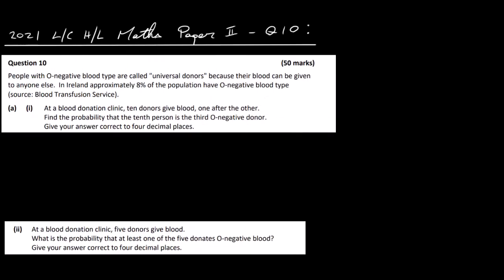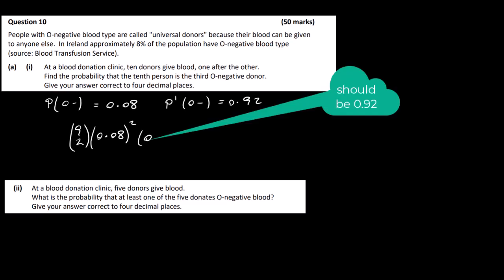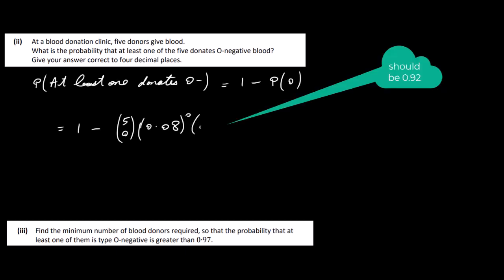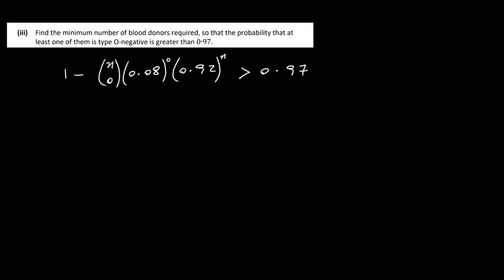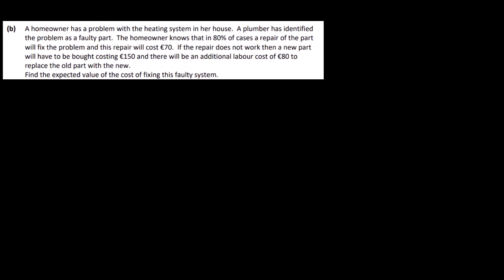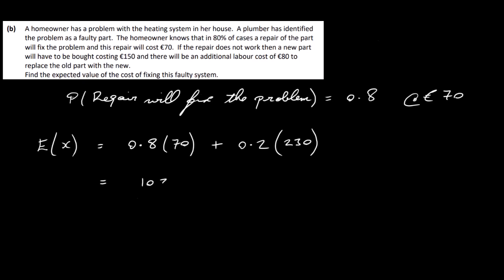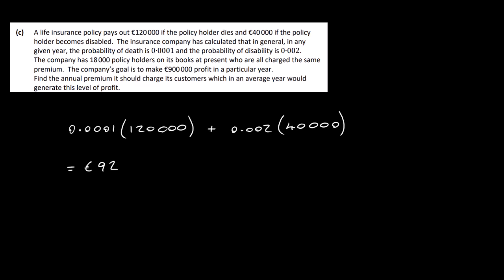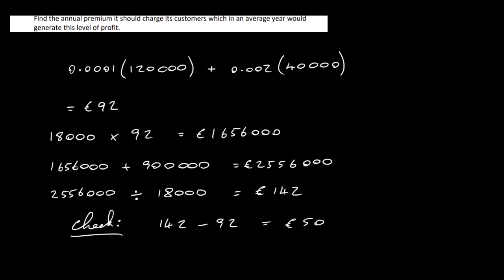2021 HL Maths Paper 2 LC Q 10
This is the solution to the 2021 HL Maths Paper 2 question 10